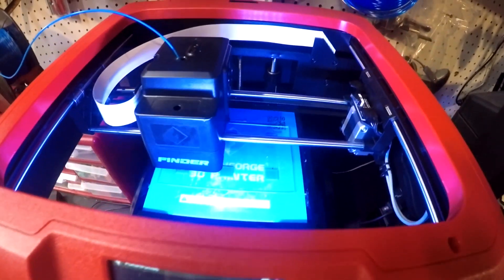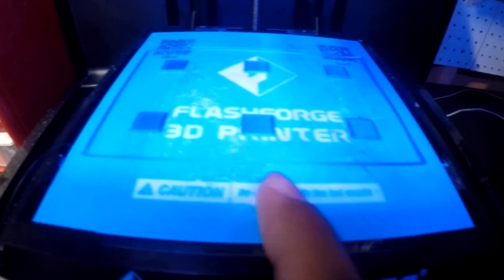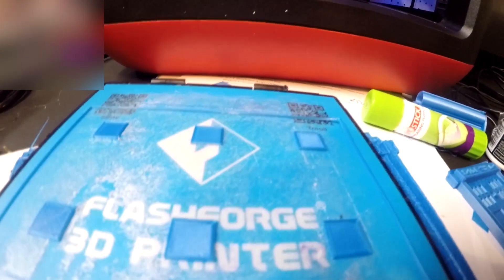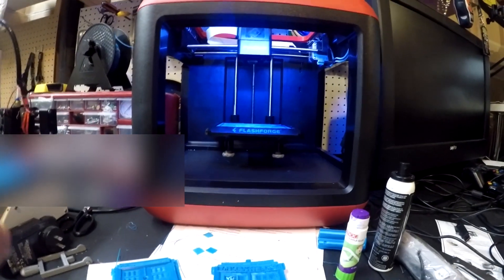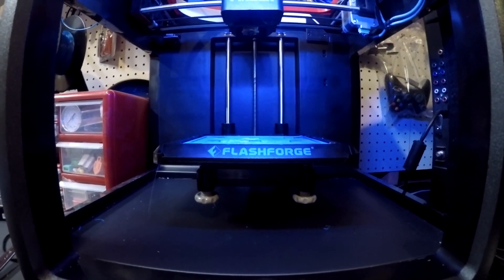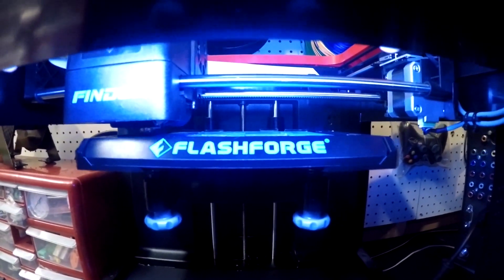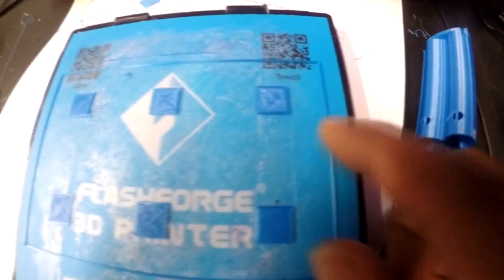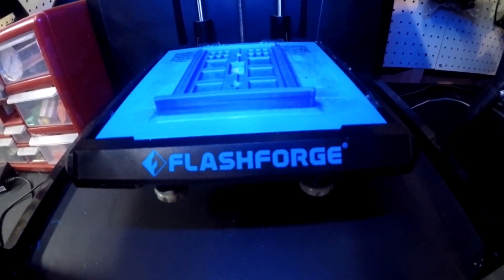How To Fix Non Sticking / Warping / Curling 3D Prints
Sorry for the Blur Box, had a non-youtube Friendly print that was ordered and never removed it :)

MADHITMAN SSWI